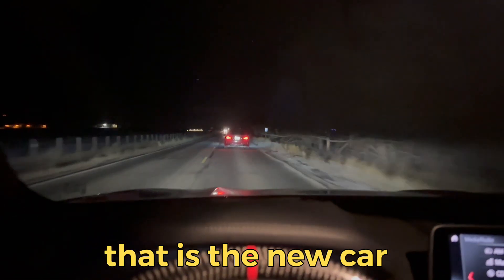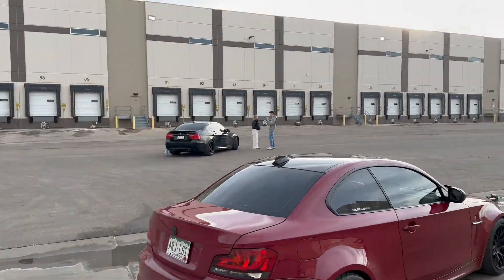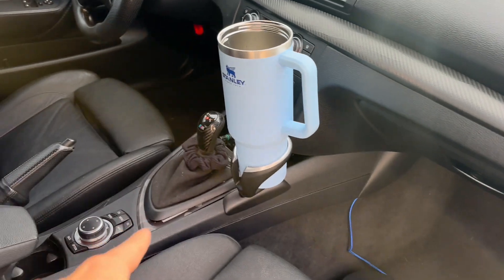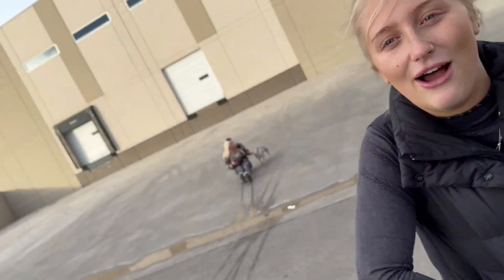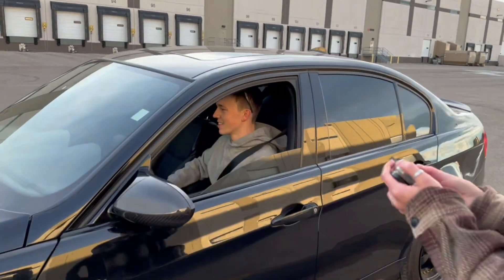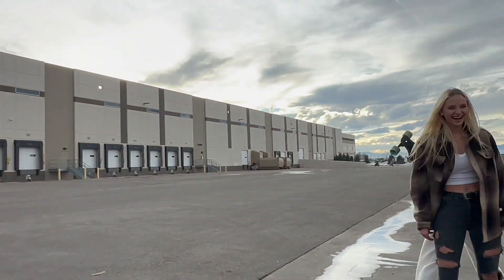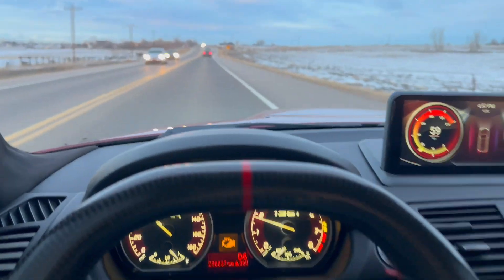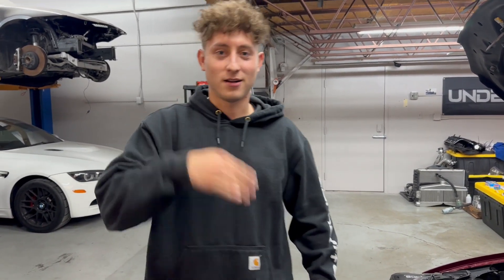WE GOT A RARE 1M BMW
ColoradoN5X.Com